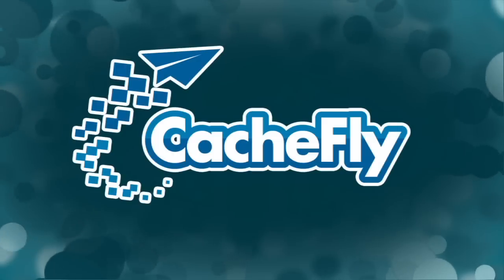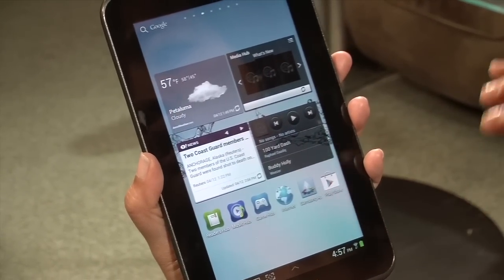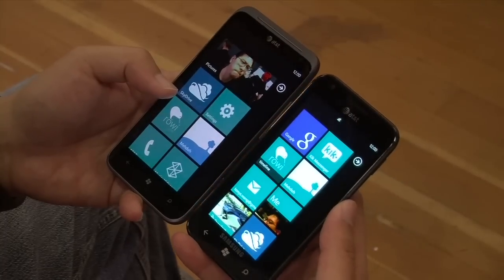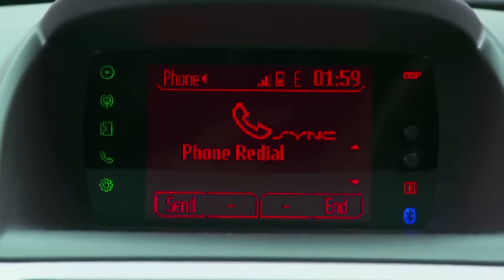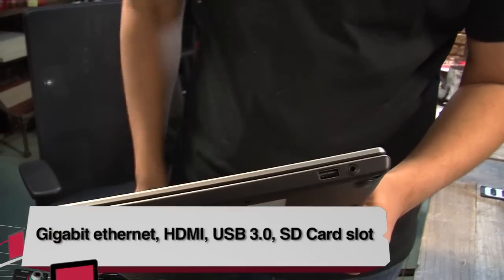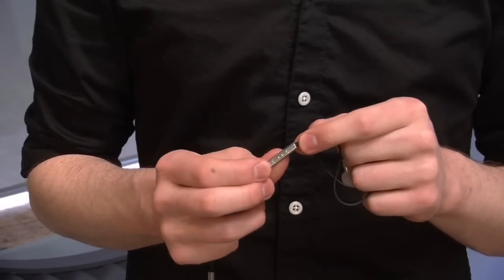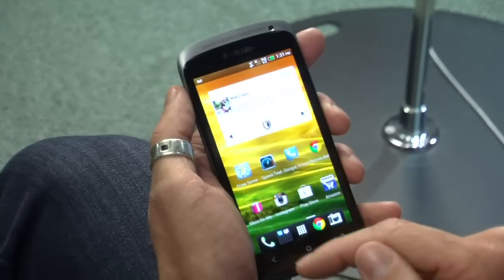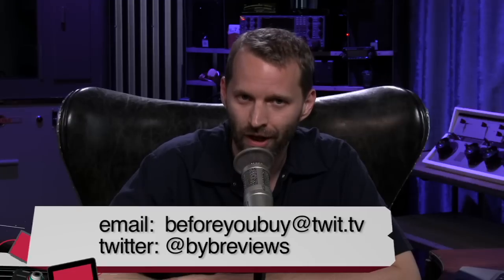Before You Buy 17: HTC One S, Samsung Galaxy Tab 2, HTC Titan II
Reviews of the hot HTC One S, the slim and affordable Samsung Galaxy Tab 2, the 16-megapixel HTC Titan II, and more.

Host: Tom Merritt

Featuring Tony Wang , Iyaz Akhtar , Eileen Rivera and Jason Howell.

Running time: 26:22